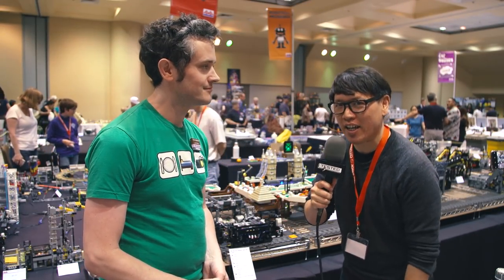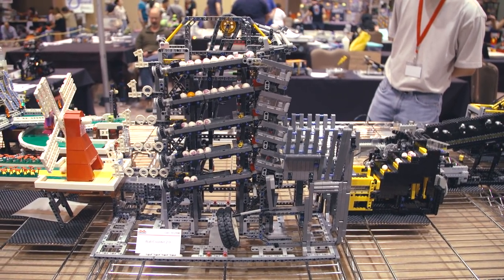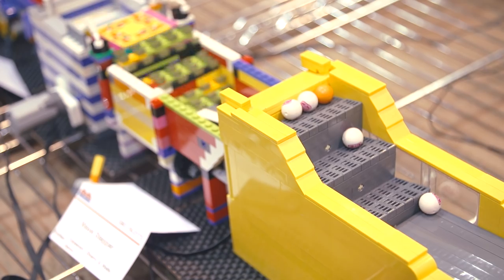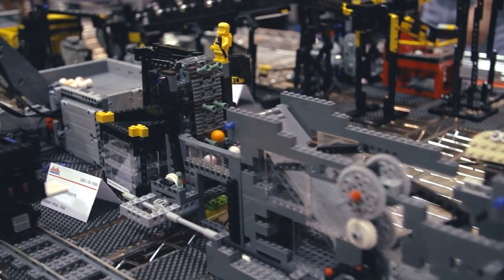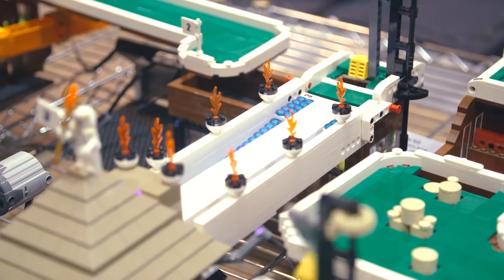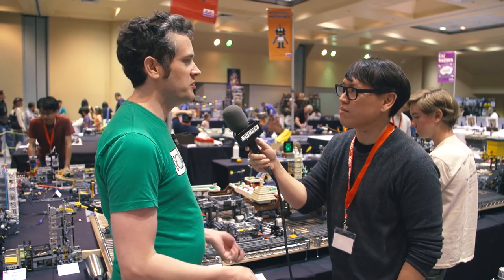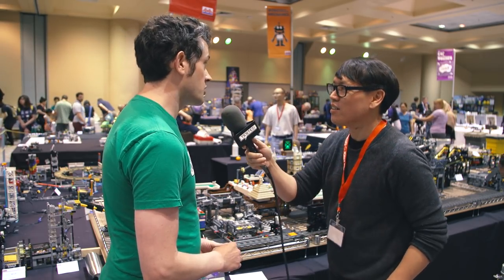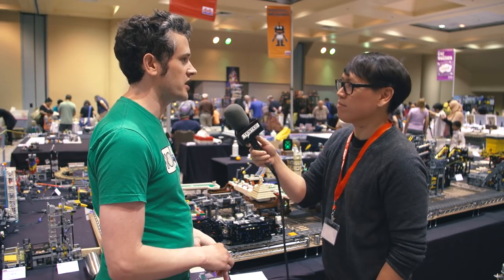LEGO Great Ball Contraption Mini-Golf Modules!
We check out the assembly of Great Ball Contraption modules at this year's Bricks by the Bay LEGO convention, which brought together builders from around the world in this mesmerizing 46-module machine. Builder Lawrie George explains the rules of GBC and shows off his delightful mini-golf course modules!